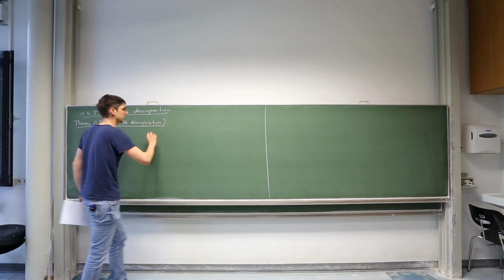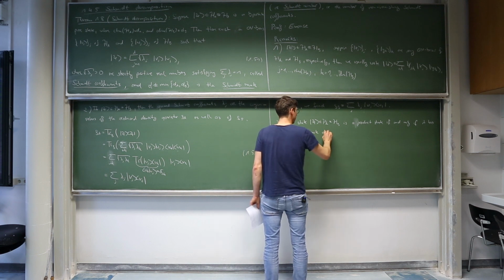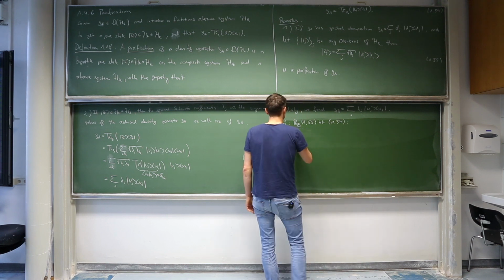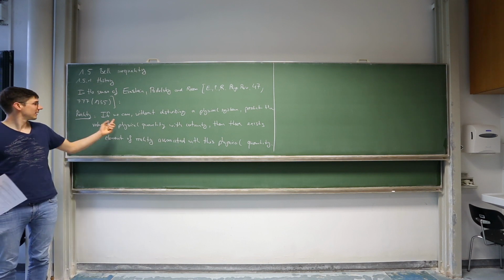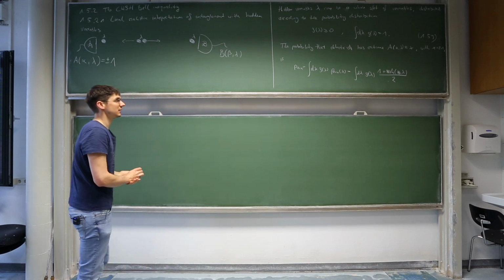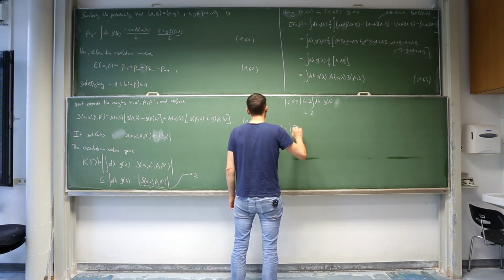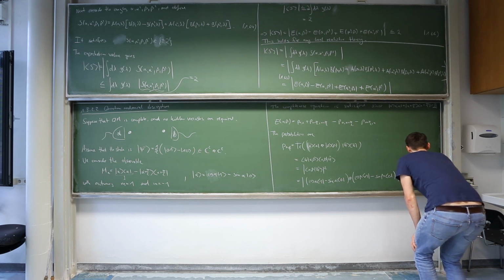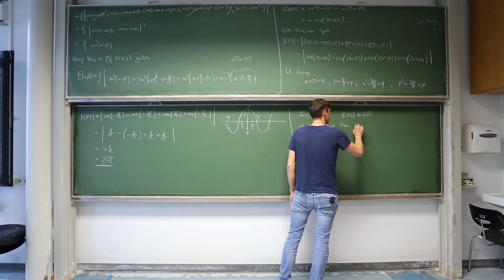Quantum Information Theory -- Lecture 04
Lecture 04: Schmidt decomposition, purification, Bell inequality, the CHSH Bell inequality